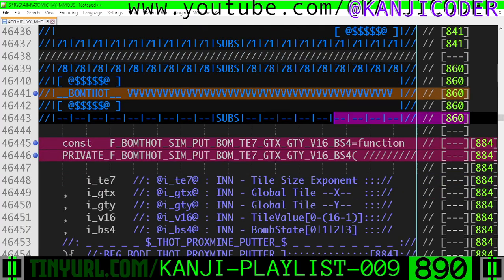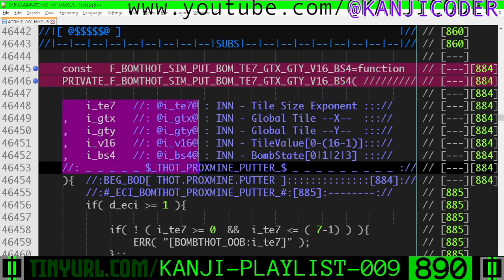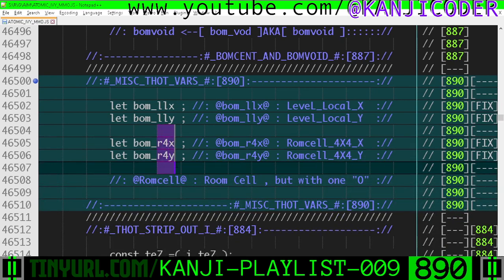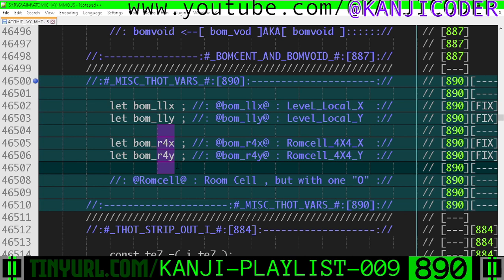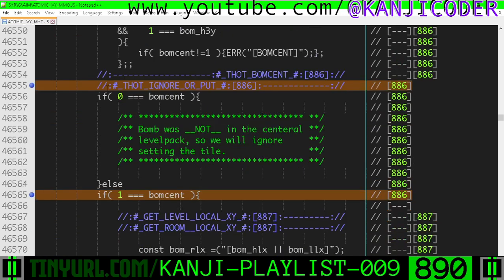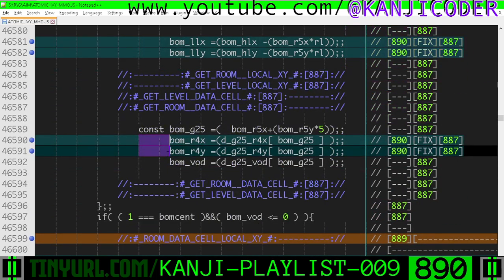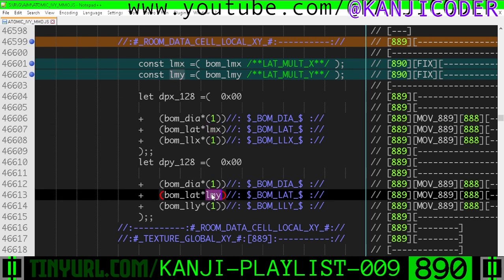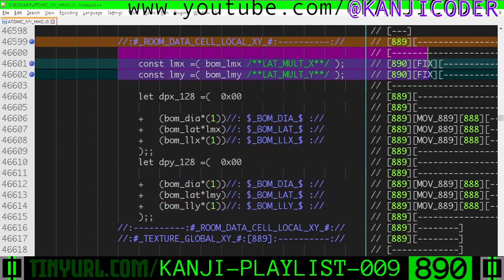890 : BFJ_190 : BOMTHOT Bomb Setter Final Bug Fixes